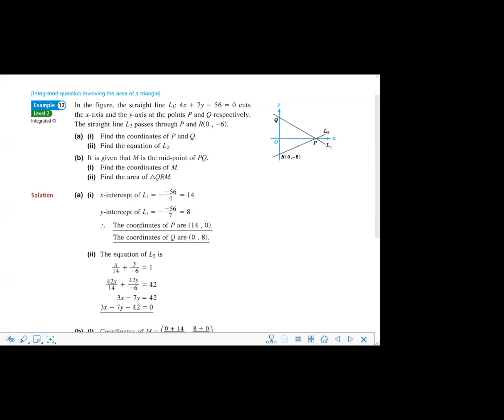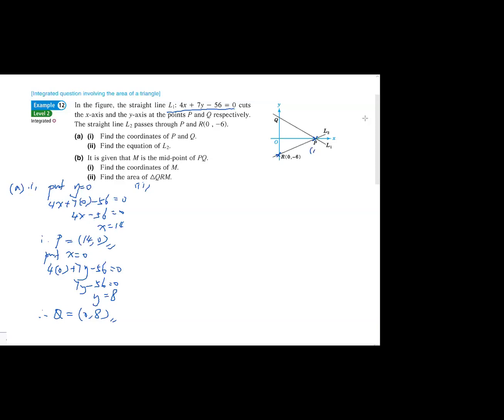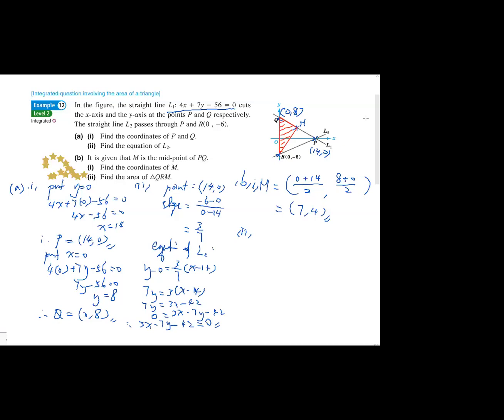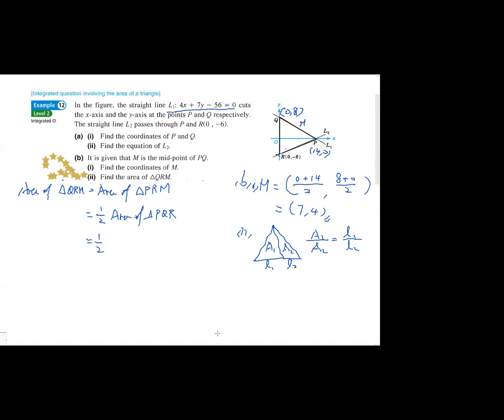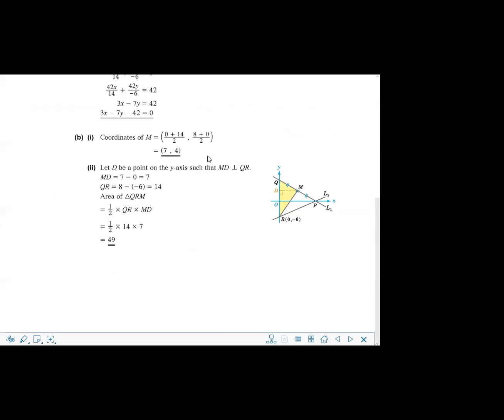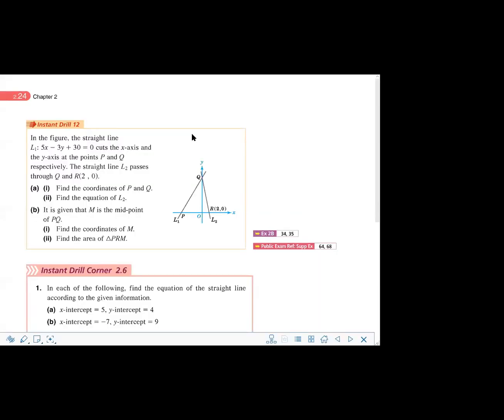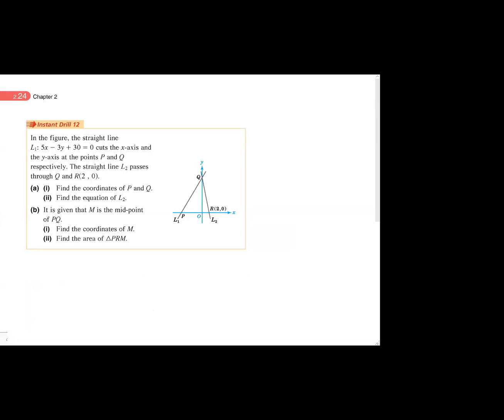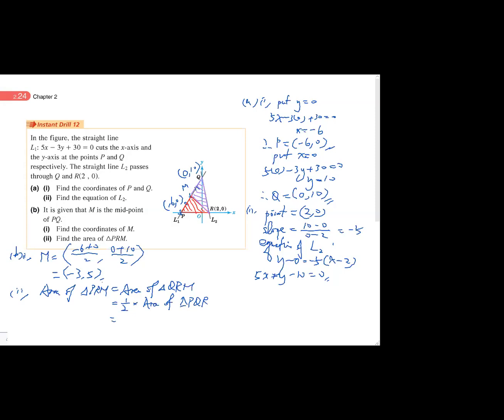20200922 4S MAT